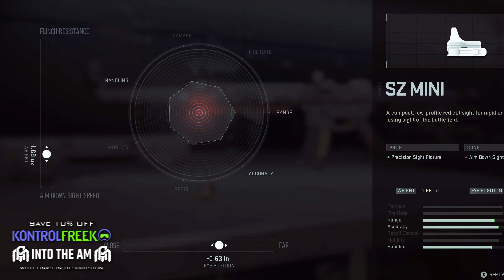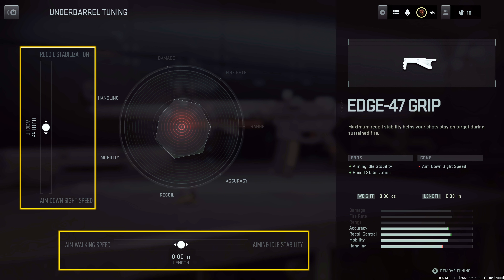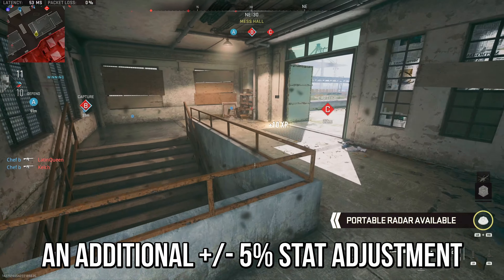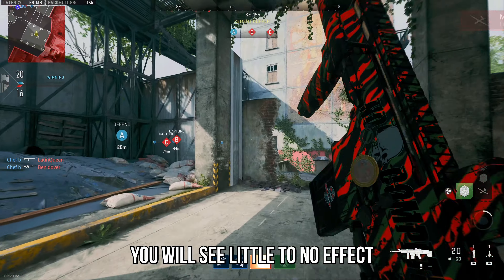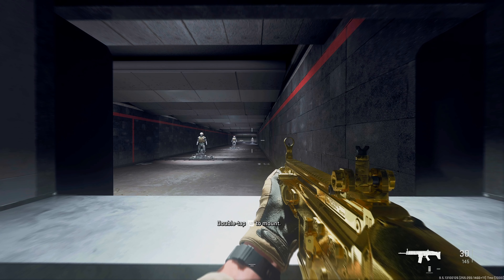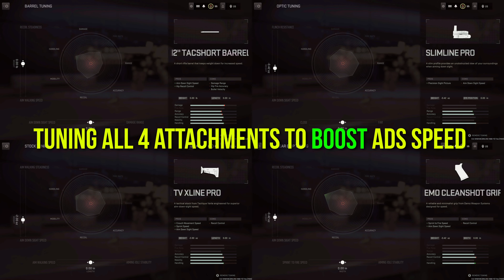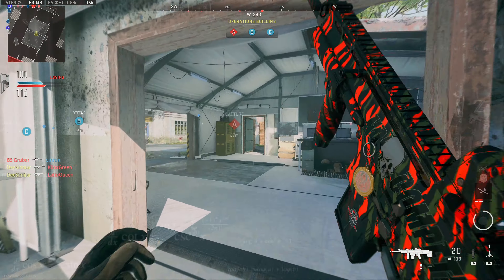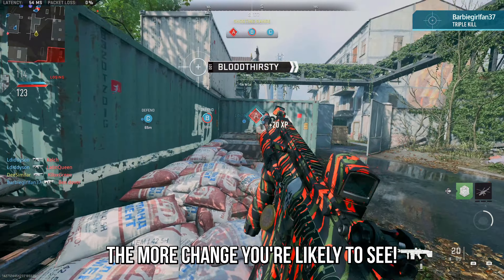Can Weapon Tuning Make MW2 Guns OVERPOWERED?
Weapon Tuning lets you personalize custom loadouts by adjusting attachment stats on weapons in Modern Warfare II. The feature is unlocked once you reach max level on any weapon. But Is this new level of customization worth the time and effort? Here's a complete overview of how tuning works and the practical benefits of the new system.

Chapters:
0:00 Intro
0:19 Weapon Tuning Breakdown
2:05 Is Tuning 1 Attachment Worth It?
2:48 Is Tuning Multiple Attachments Worth It?
4:28 Weapon Tuning Review and Tips